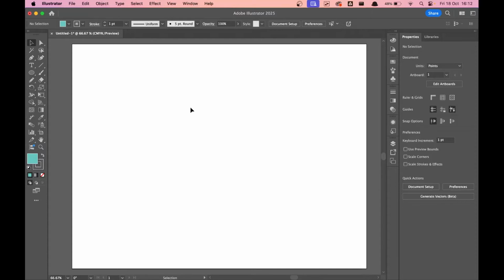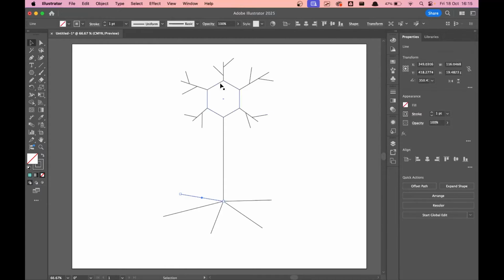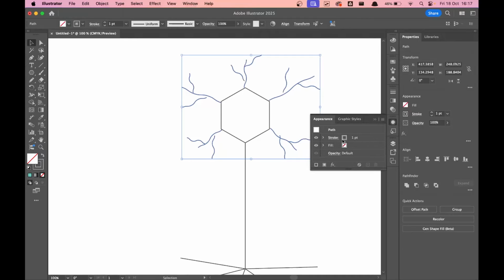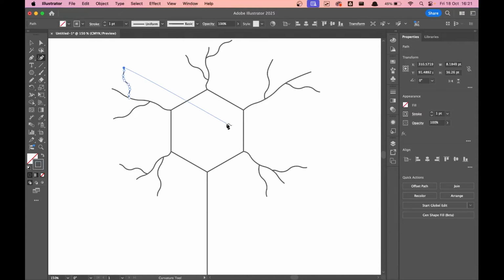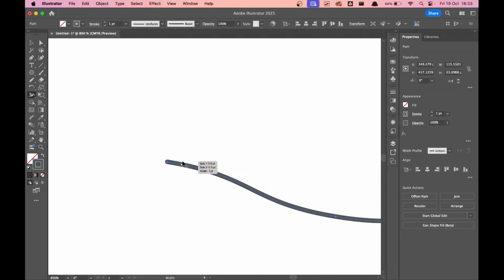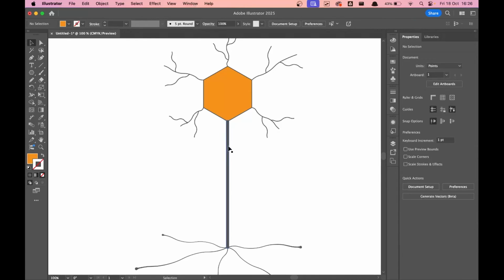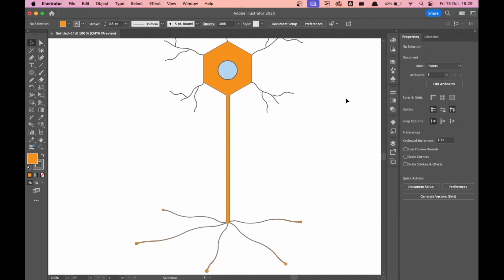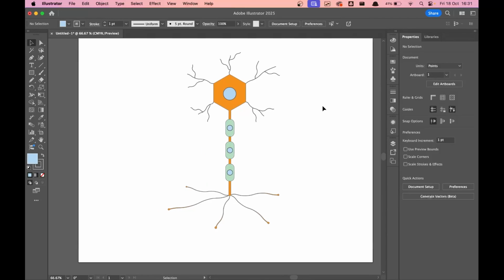Episode 06 - How to draw a Neuron | Adobe Illustrator for Scientists | A Short Course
🎓 About Me
Hi! I'm Akash, a 4th-year PhD student researching Muscle Biology.

Have a question about the video or just want to chat science, research, or productivity? Drop me a message on Instagram or shoot an email if it's something longer — I always reply 😊